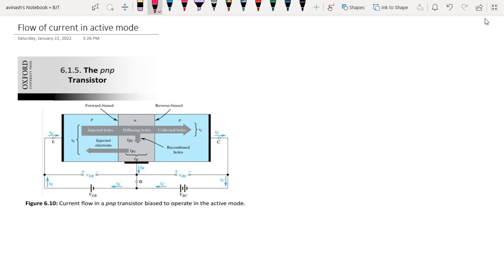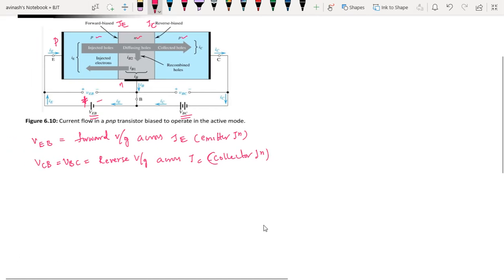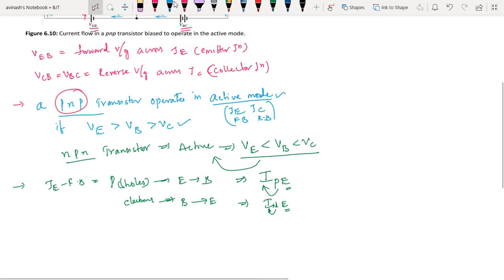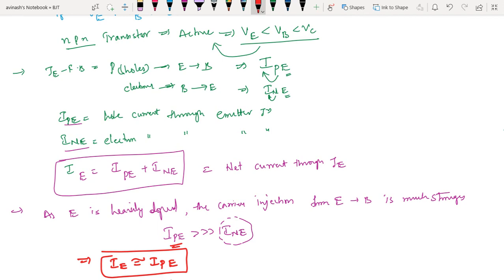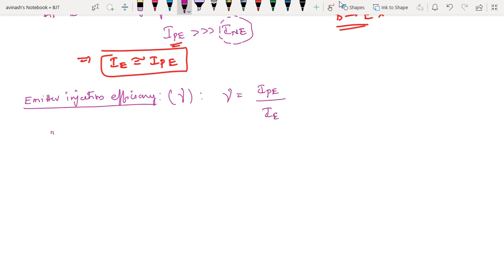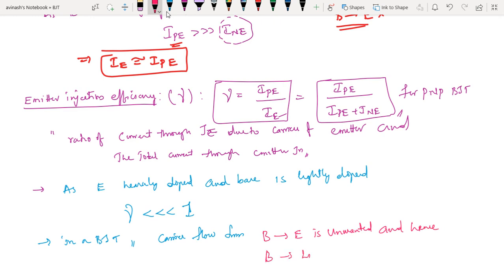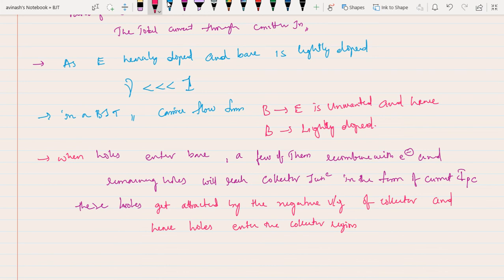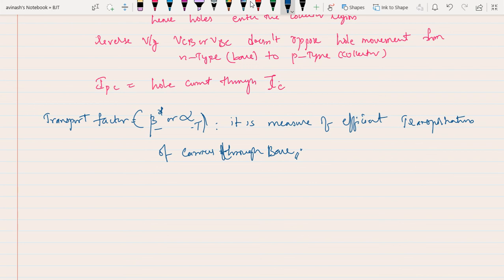CECBCCconfiguration gateeasy flowofcurrentinativemode